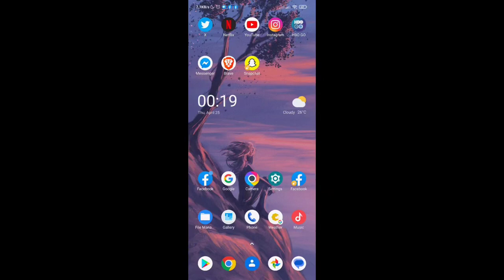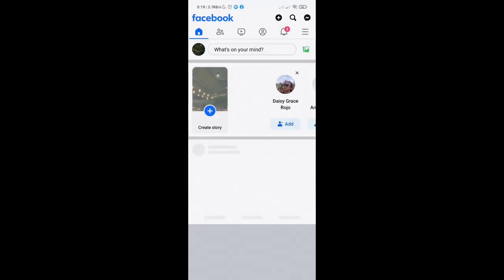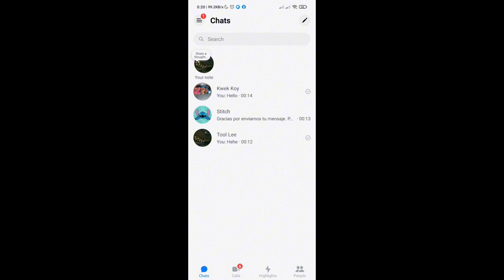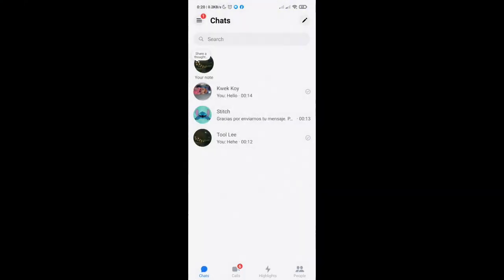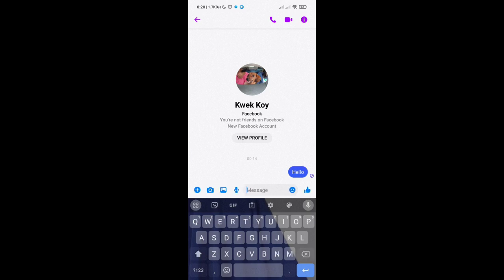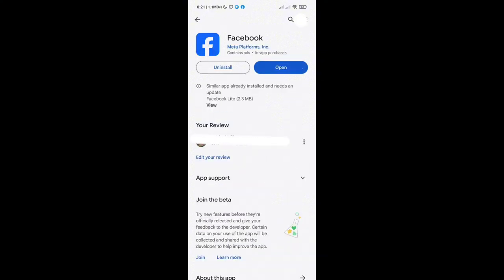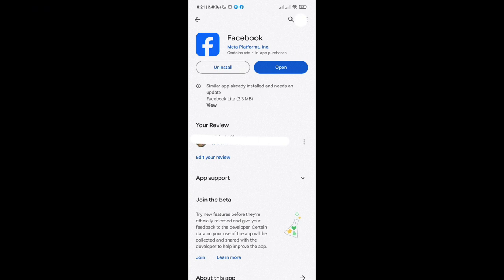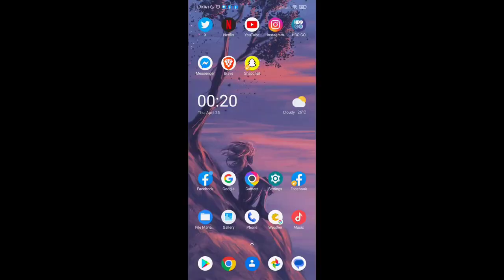How To Find And Access Meta AI On Facebook || Add Meta AI To Facebook (Best Method).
Learn how to find and access Meta AI on Facebook with this easy tutorial. Discover the best method to add Meta AI to your Facebook account today!